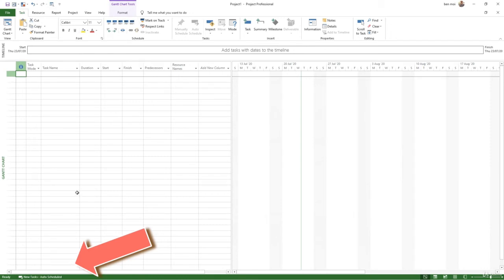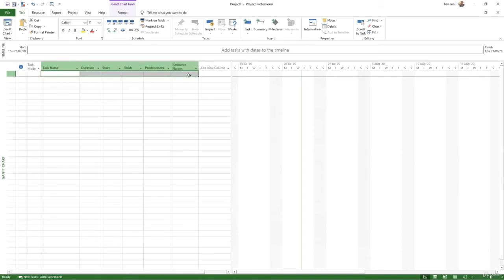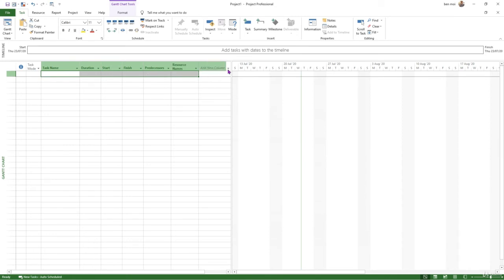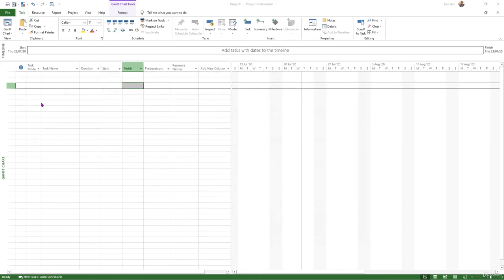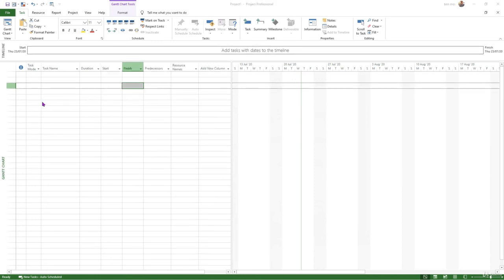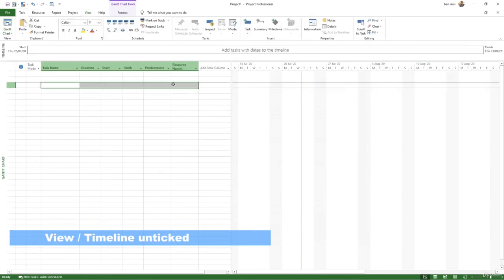MS Project Step 1: Setting Up Your Workspace for a Clean and Efficient Schedule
In Step 1, we prepared a clean and efficient working environment in MS Project. We verified the key settings in File - Options, ensuring durations are correctly set (days or hours depending on project length) and that tasks are scheduled in Auto Mode for better control and consistency. We also checked and organized the essential columns—Task Name, Duration, Start, Finish, Predecessors, and Resource Names—so all critical scheduling information is visible and easy to manage. Finally, we reduced screen clutter by disabling the Timeline view for a clearer workspace.
With the workspace properly set up, we are now ready to move confidently into the next steps of building a professional project schedule.